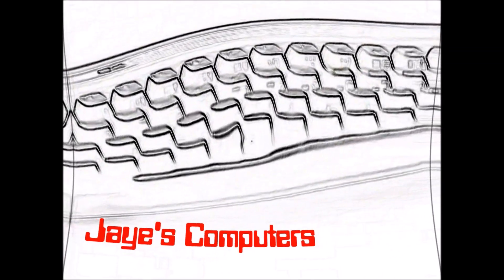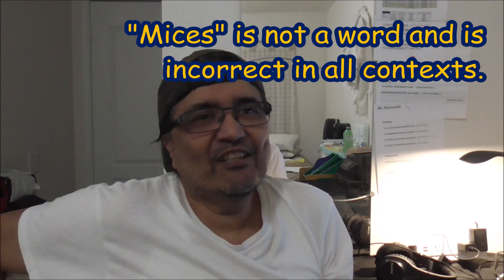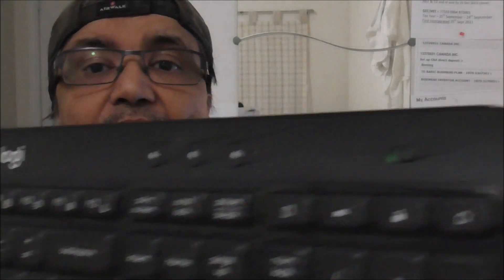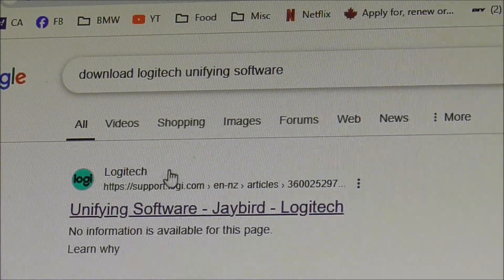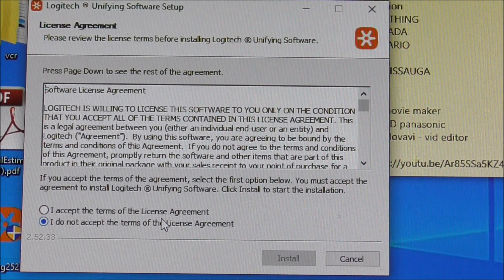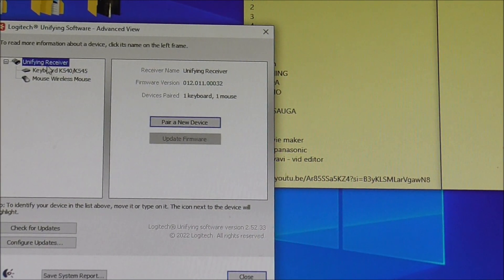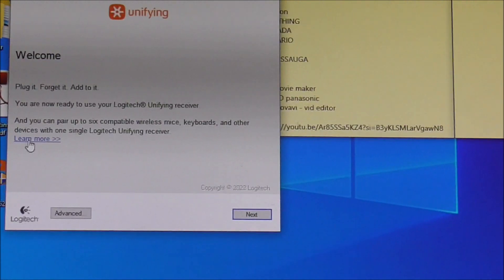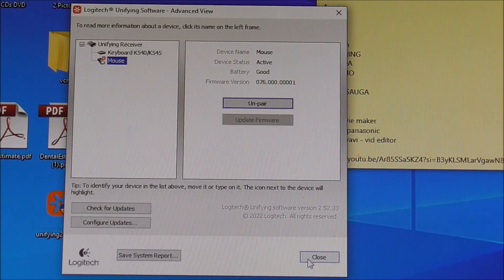How to connect a Logitech Wireless mouse to a laptop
Contrary to popular belief you can !